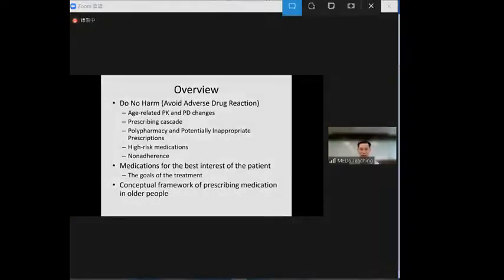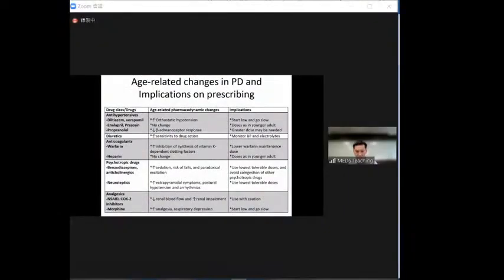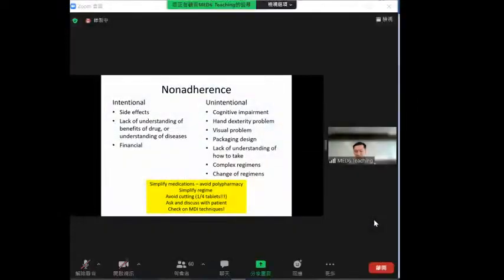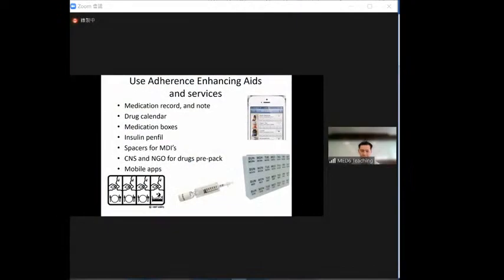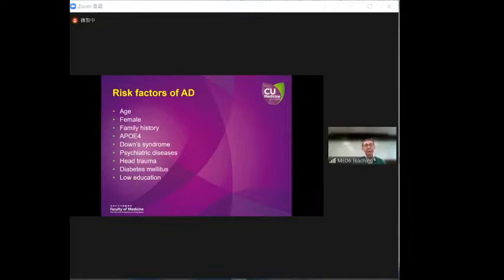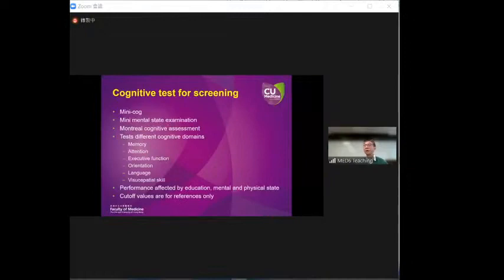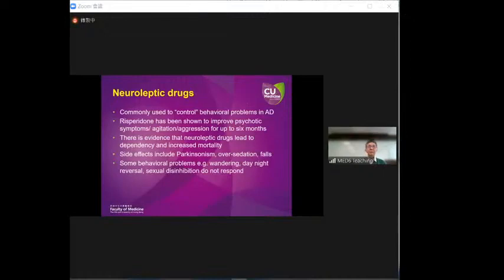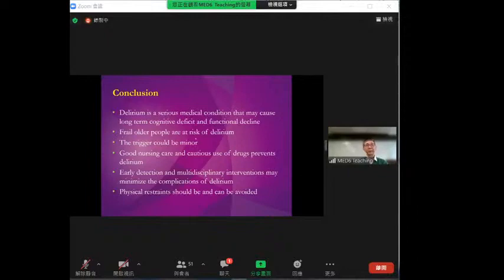Med Lecture (Dec 15)_Dementia and Delirium (Dr. Timothy Kwok)